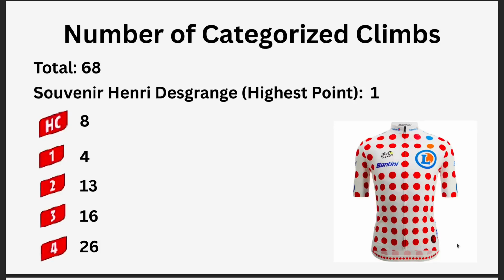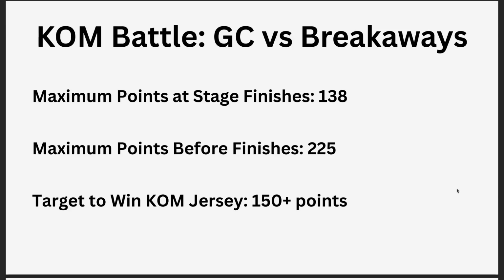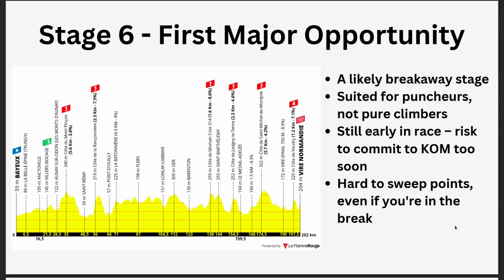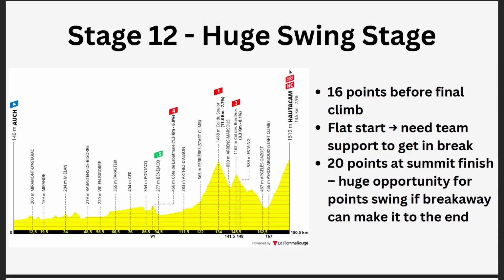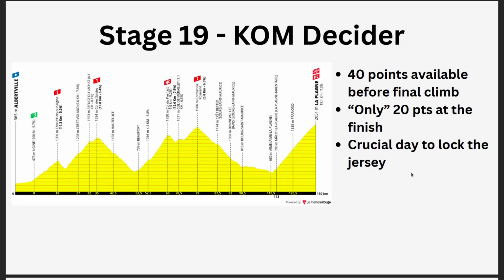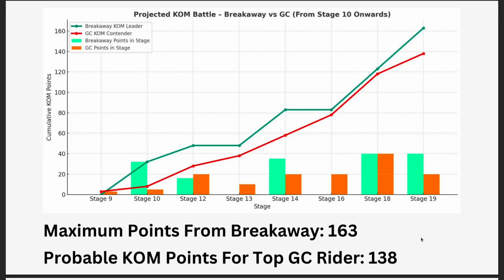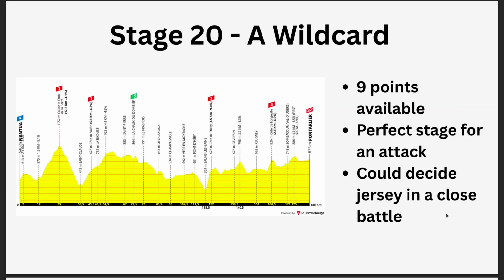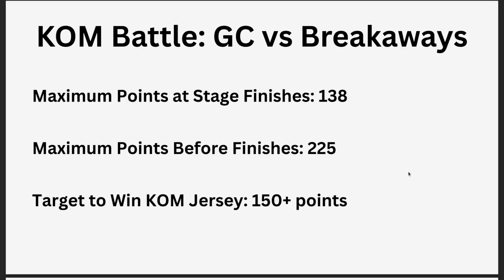Tour de France 2025 - How to Win the KOM Jersey | Stage by Stage Strategy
🎥 Tour de France 2025 – KOM Jersey Preview 🏔️

Hello fellow cycling fans! In this video, I break down everything you need to know about the King of the Mountains battle at the 2025 Tour de France. With 363 total points available and an estimated 150 points needed to win, the race for the polka dot jersey will be fierce.

📌 What you’ll find in this video:
✔️ Total number of climbs and KOM points
✔️ Key stages that will decide the KOM battle
✔️ GC vs breakaway strategy
✔️ Stage-by-stage analysis from Stage 6 to Stage 19
✔️ My favorites to win the jersey

Whether you’re backing a GC superstar like Tadej Pogačar, a breakaway specialist like Richard Carapaz, or hoping for a surprise, this video will help you understand how the KOM jersey is really won.

💬 Drop your KOM predictions in the comments!